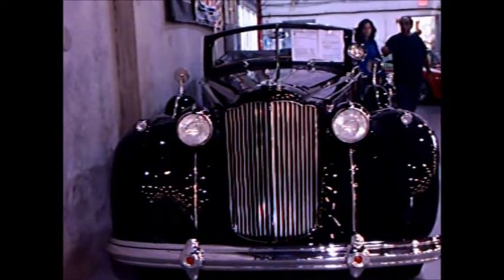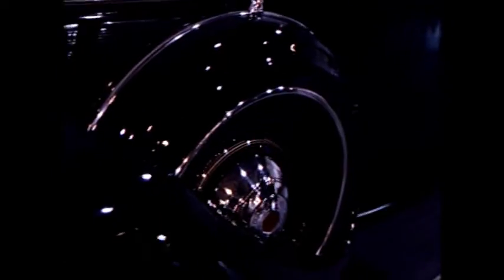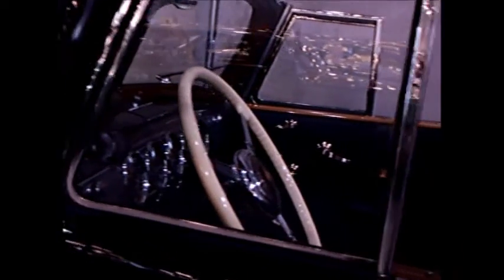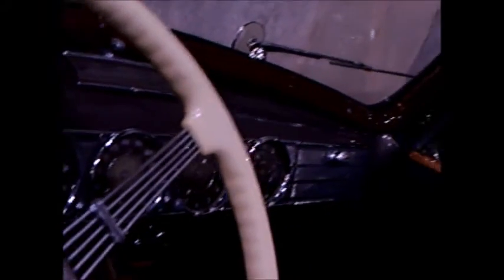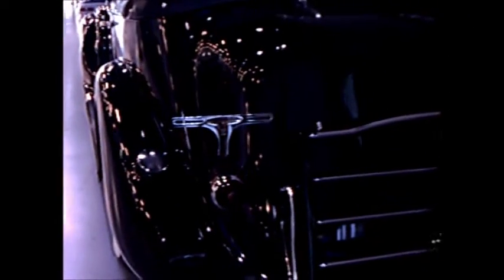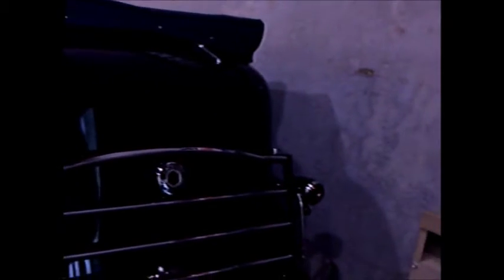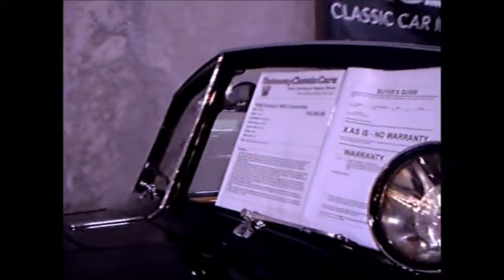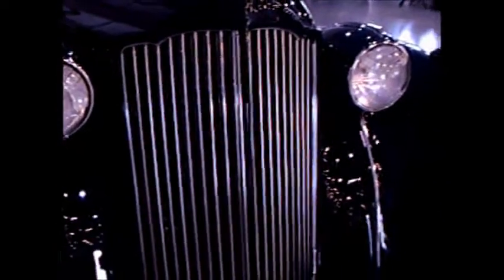1938 Packard Dual Cowl Phaeton Blk LakeMaryGateway032517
Looks like the car the President would ride in back in the day! Second windshield protected the back seat occupants from wind when being driven by the uniformed chauffeur! It's amazing that cars of this vintage still are available. but then they tended to be pampered and given great care.

Show less